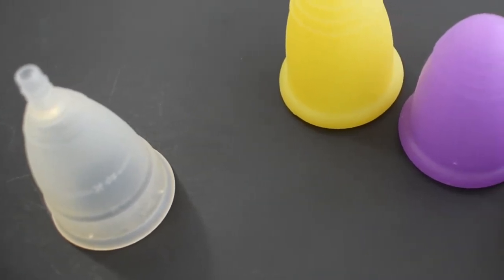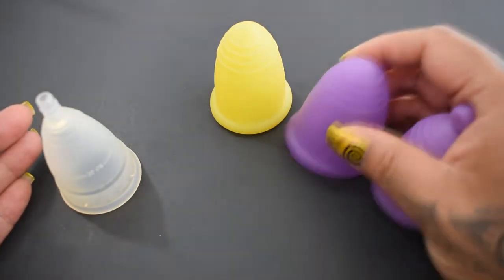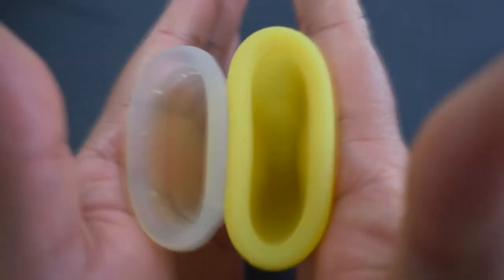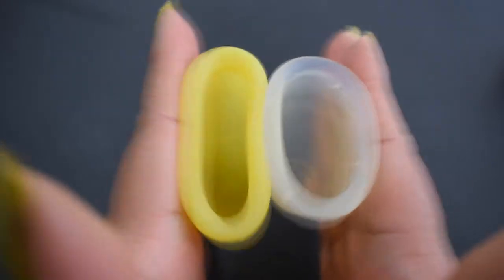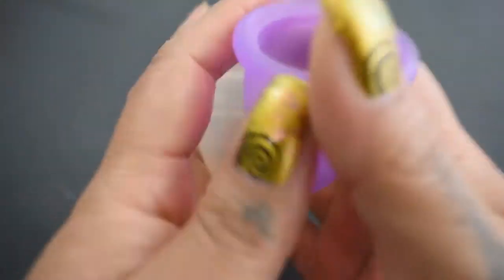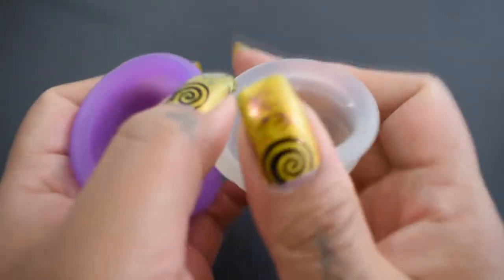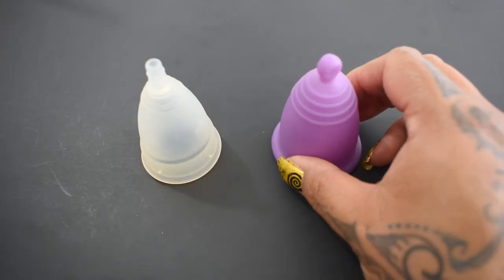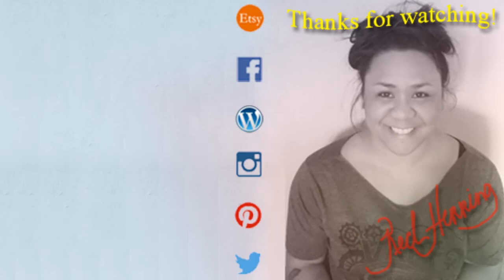Diva Cup Sm vs MeLuna XL Soft, Classic, Sport "Squish" - Menstrual Cups